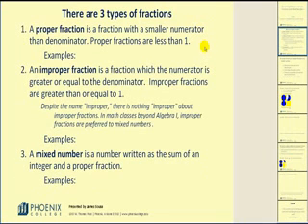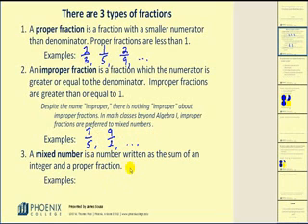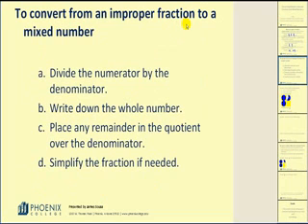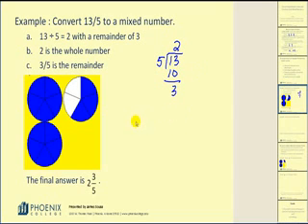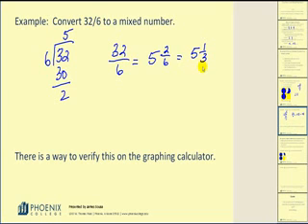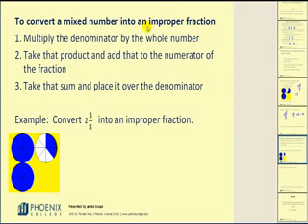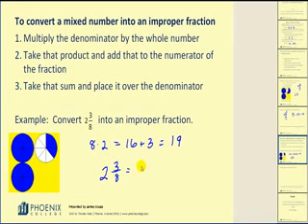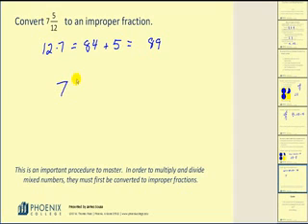Converting Between Improper Fractions and Mixed Nu